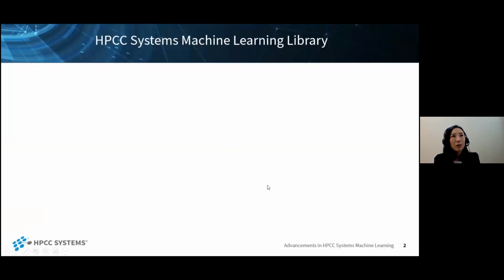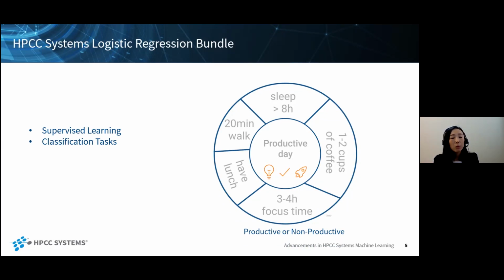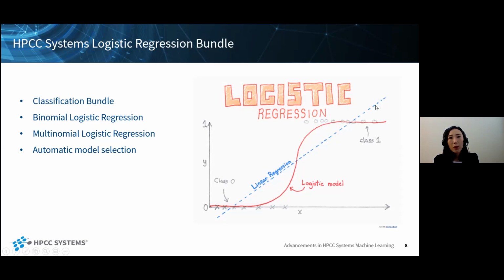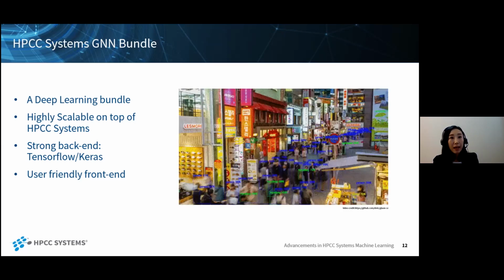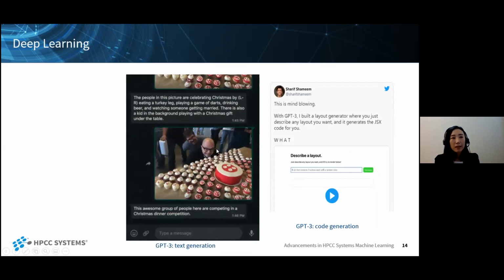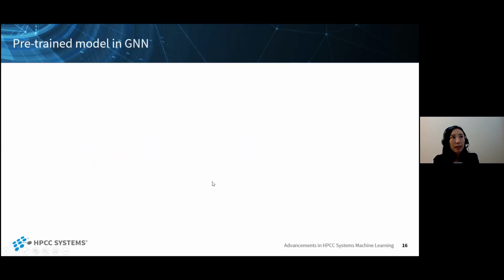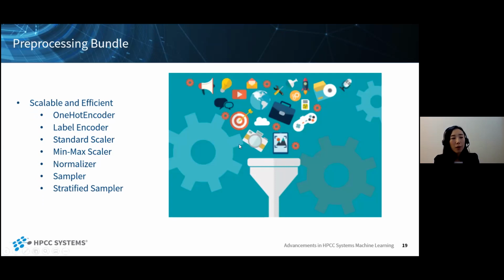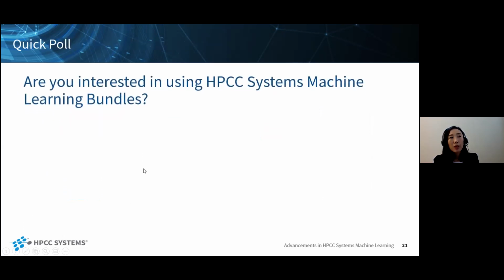2021 HPCC Systems Community Virtual Summit: New Advancements to Logistic Regression & the ML Library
New Advancements to Logistic Regression and the ML Library, Lili Xu, LexisNexis Risk Solutions Group

Logistic Regression is one of the most important analytic tools in the social and natural sciences such as natural language processing and image recognition. One of our Machine Learning advancements is to renovate the current HPCC Systems Logistic Regression bundle and add the ability to handle both binary and multi-classes predictions tasks. Another advancement is to improve the performance and remove the bottlenecks of the Preprocessing bundle. The improved version is more scalable and more efficient for Big Data preprocessing tasks.